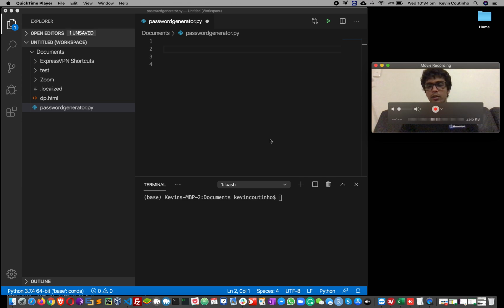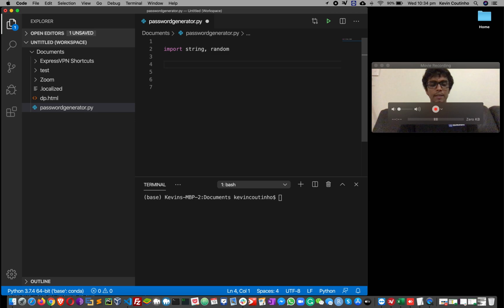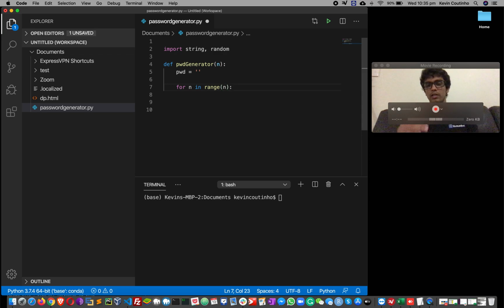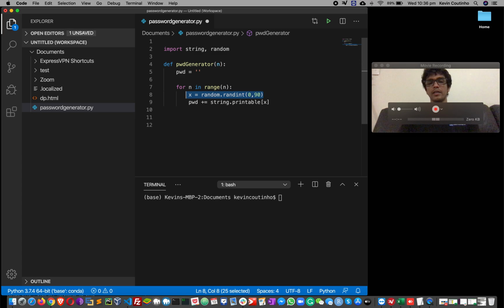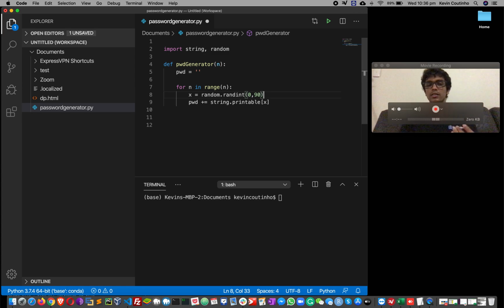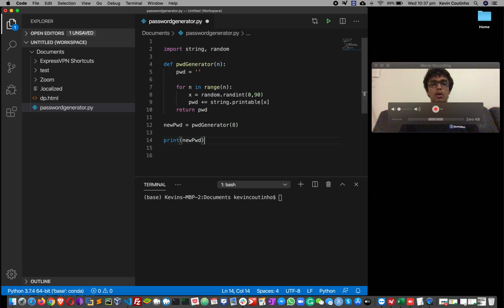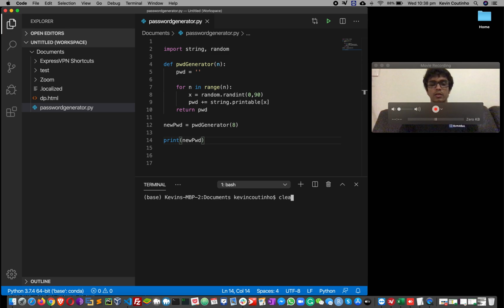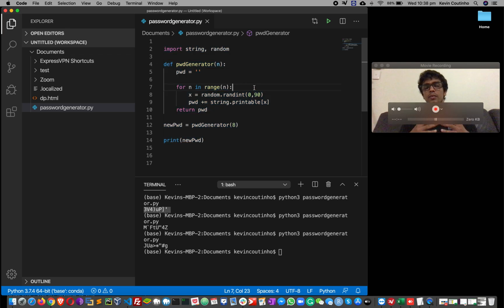Learn How To Generate a Random Password Using Python in 4 Minutes!!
Learn To Generate Random Password Using Python in 4 Minutes!!